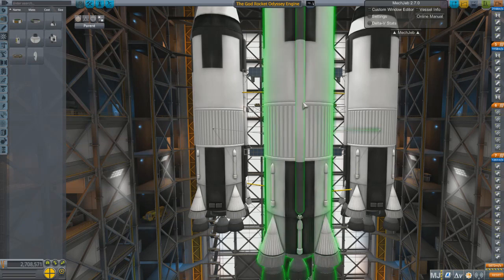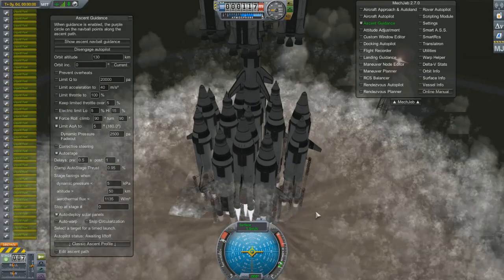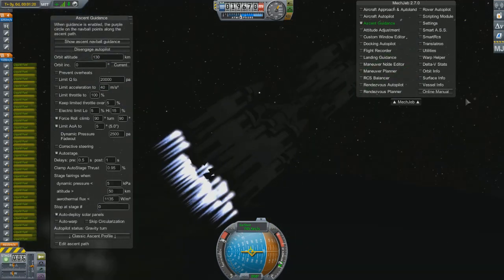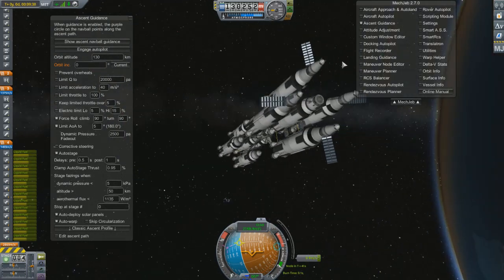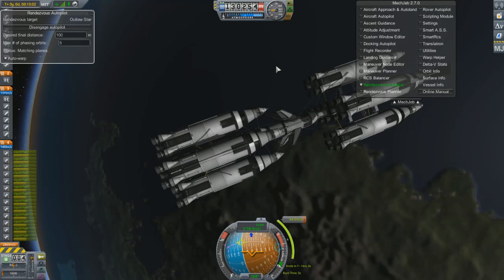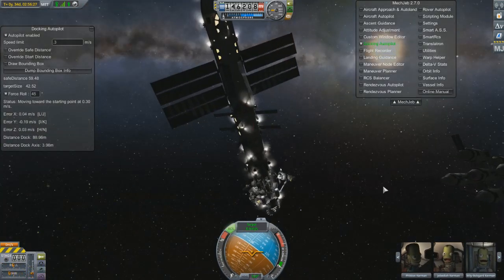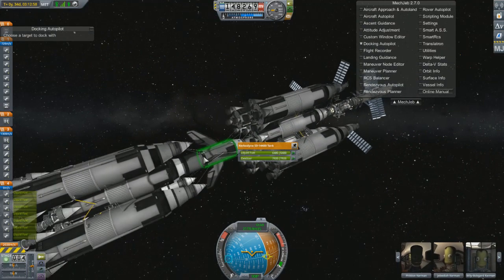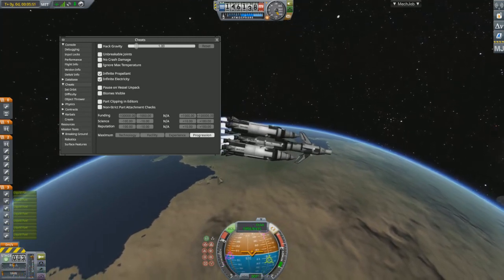Headhunter Space Program [The God Rocket]